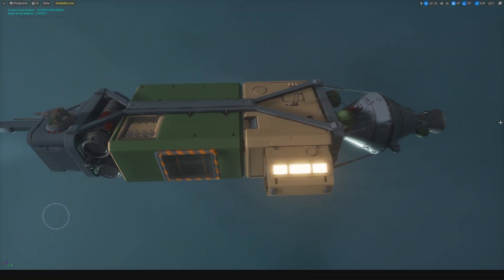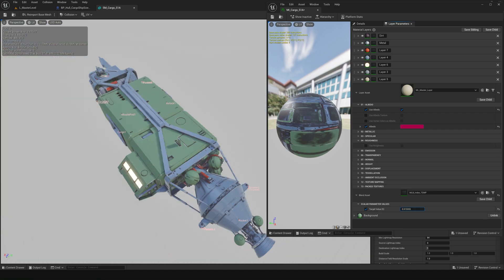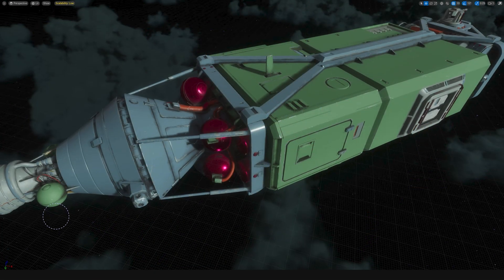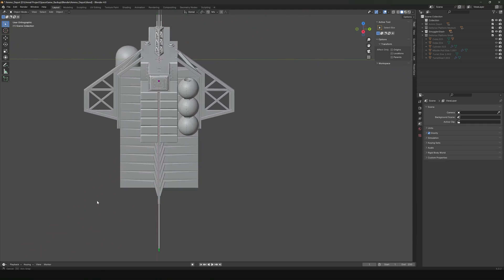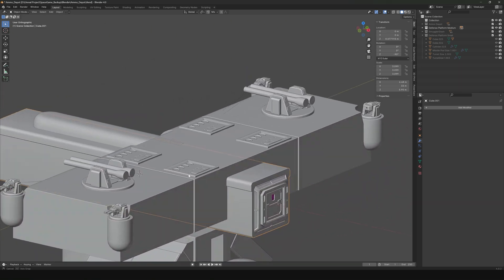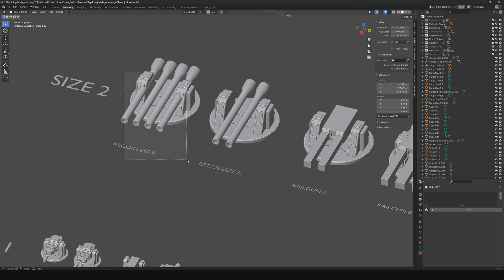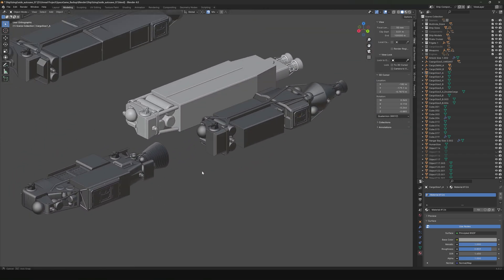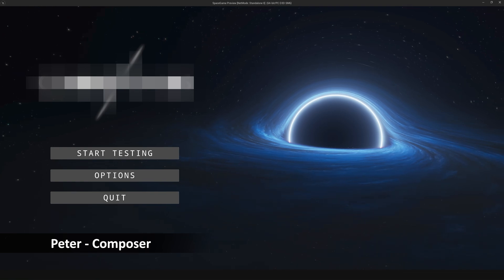This Is The Future Of Game Texturing - Space Game Devlog #32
We're getting very close on the new layered material system for Unreal Engine 5. Rich was out for the week so it was time to go ham with tons of new models and assets!

Timestamps:
00:00 - New Layered Material System
02:18 - New Concept Artist
04:10 - Weapon Design
05:46 - More Spaceships!
06:54 - Exploration Music